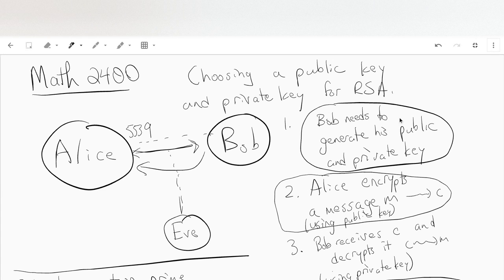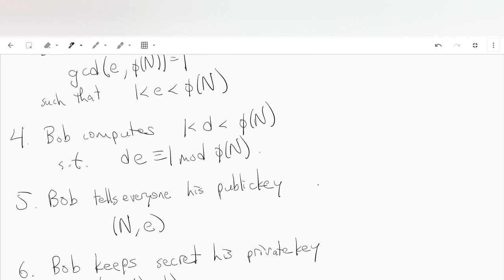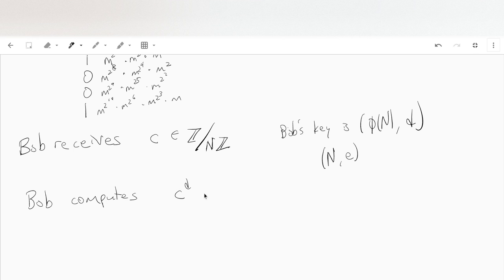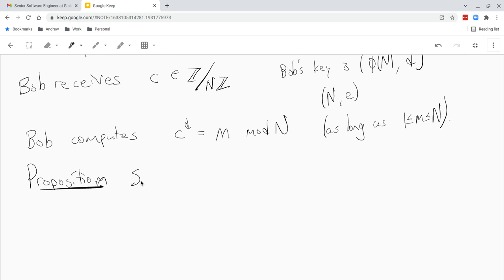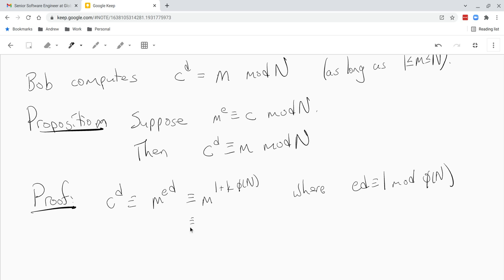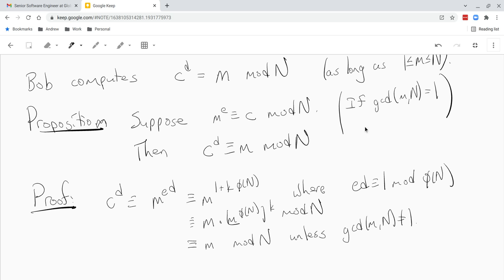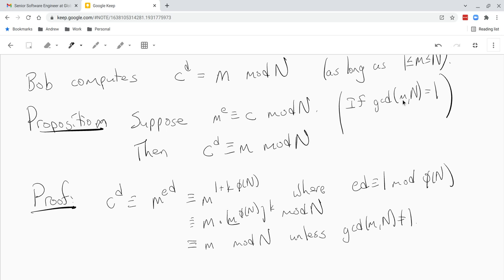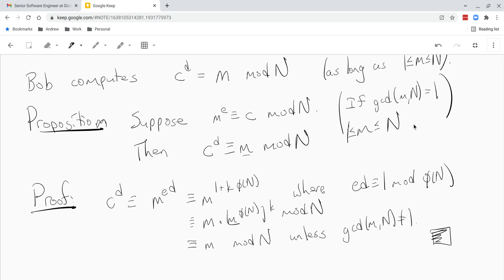Math 2400 - RSA - decrypting a message